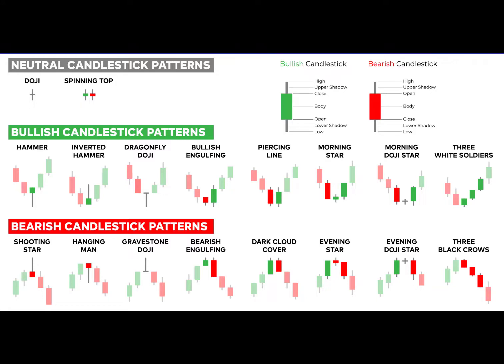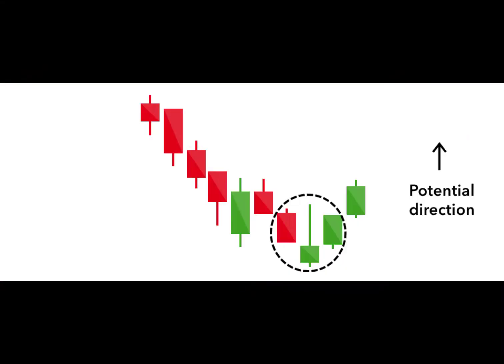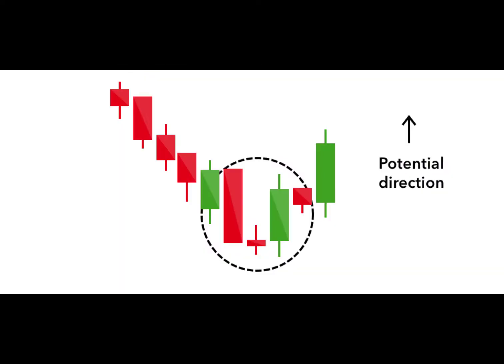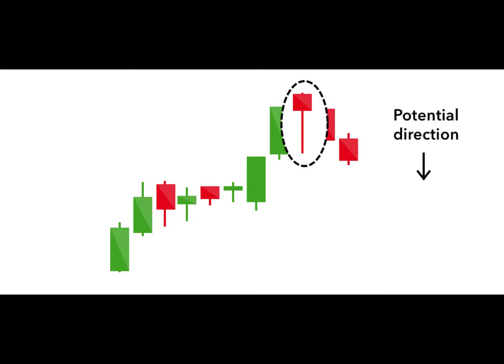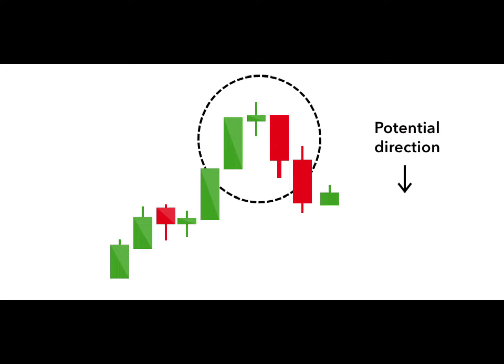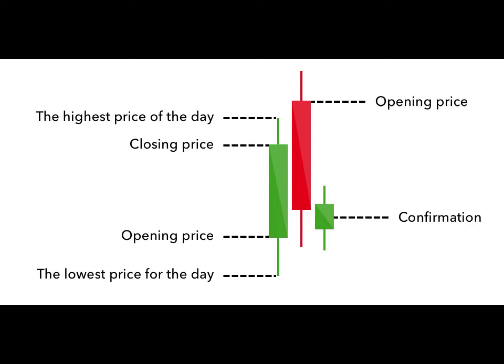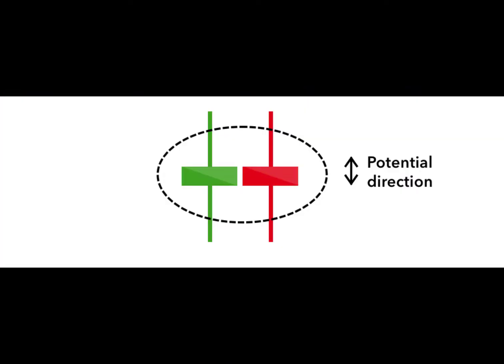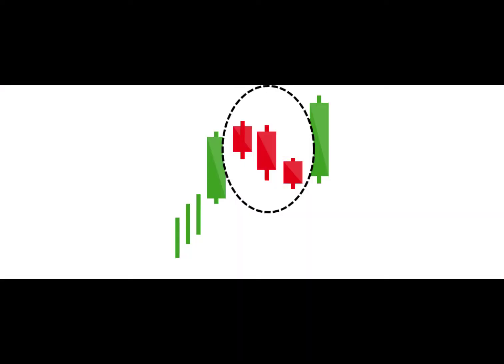16 Candlestick Patterns Every Trader Should Know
Trade with a True ECN broker 👉 solidecn.com